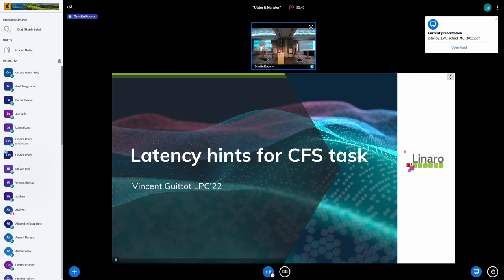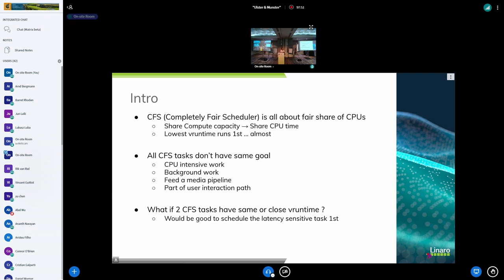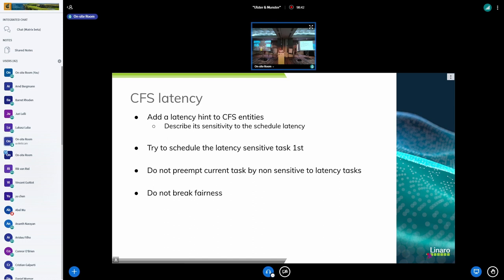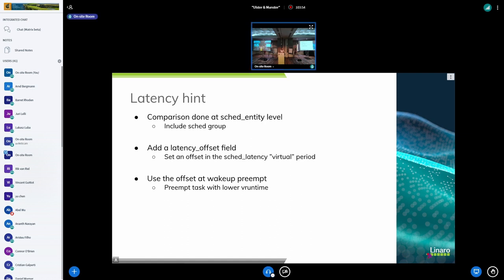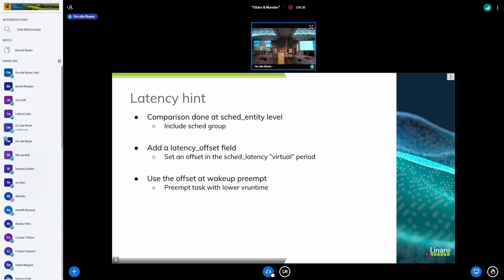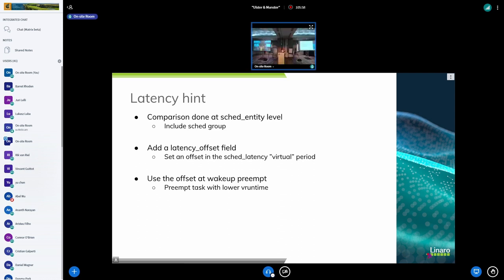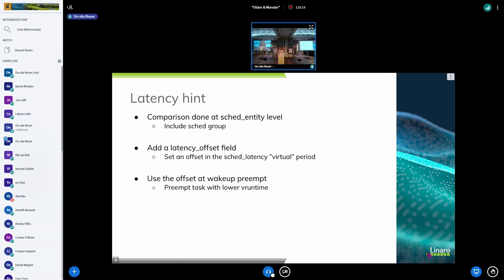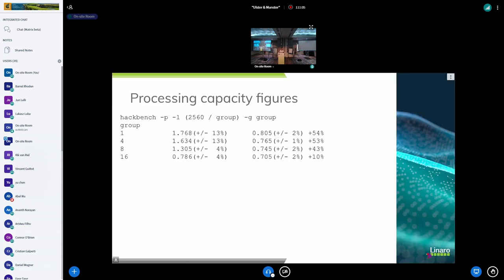Latency hints for CFS task - Vincent Guittot